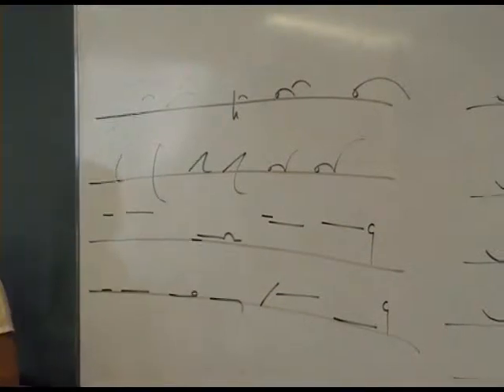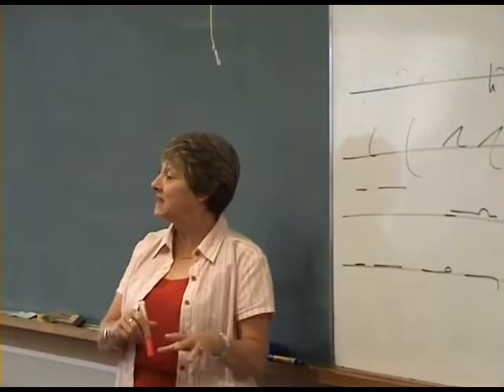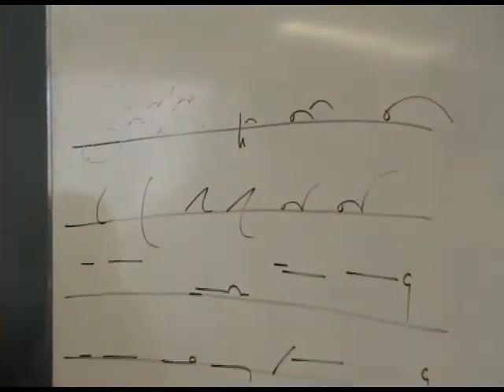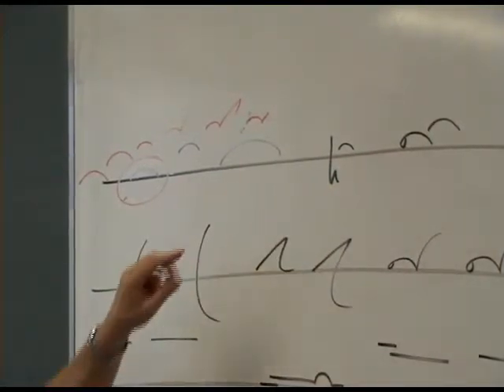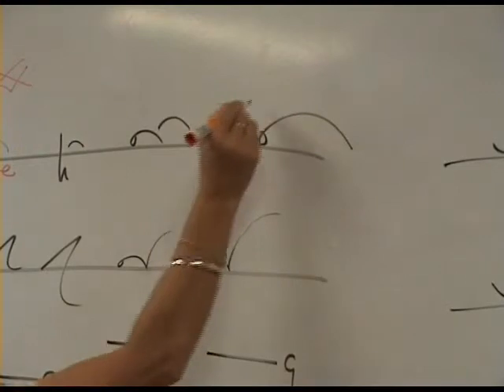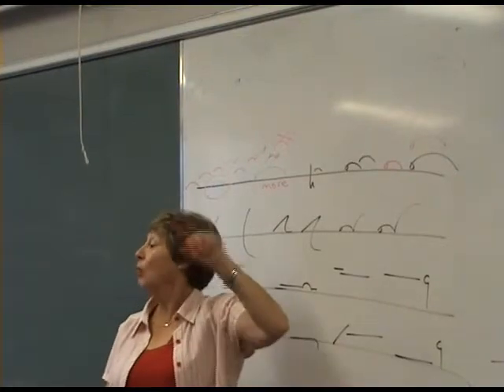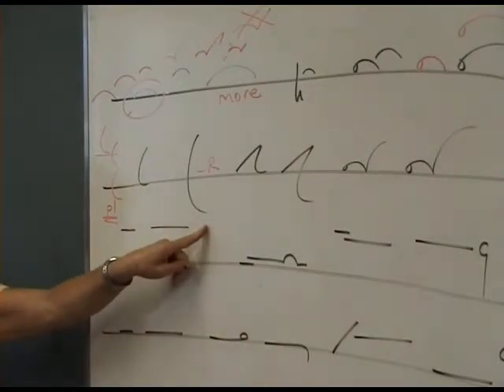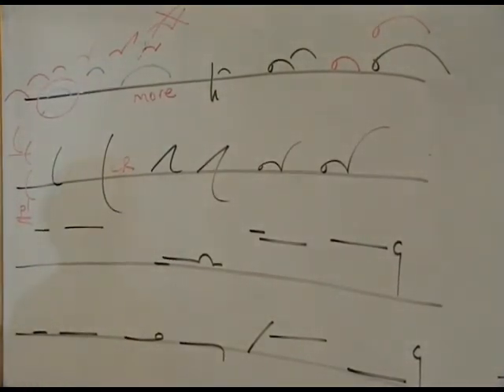Doubling MR LR